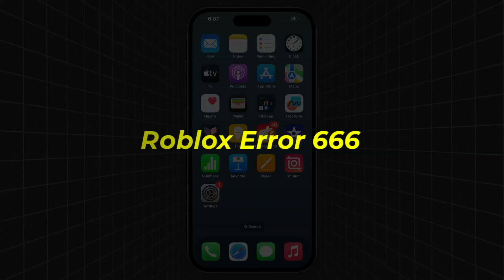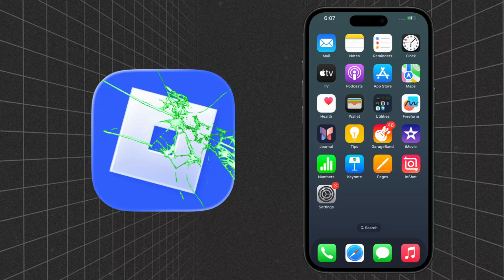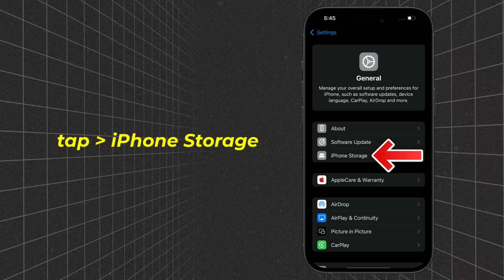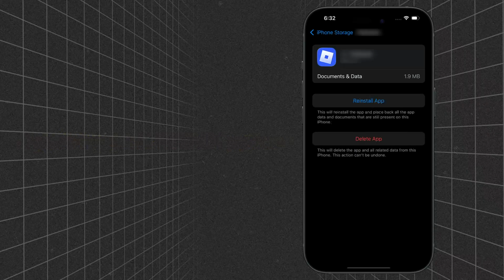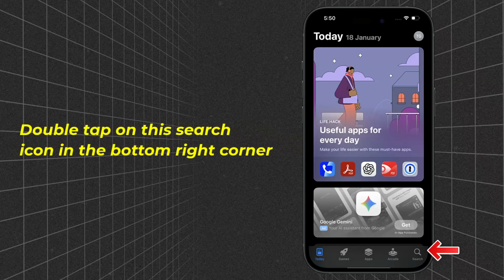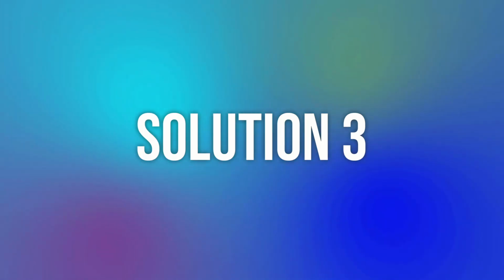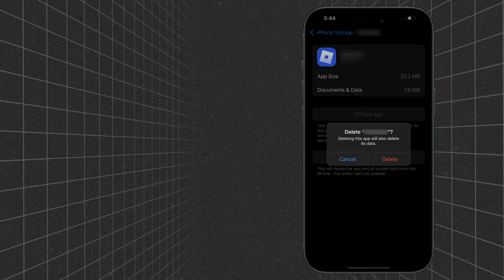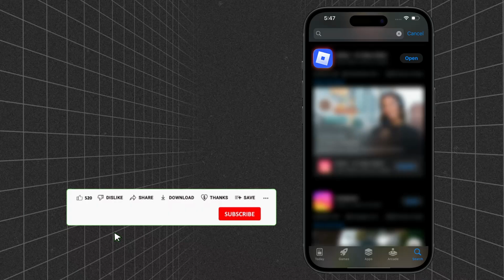How to FIX Roblox Error Code 666 (FIXED)